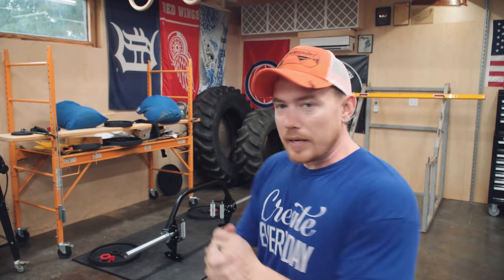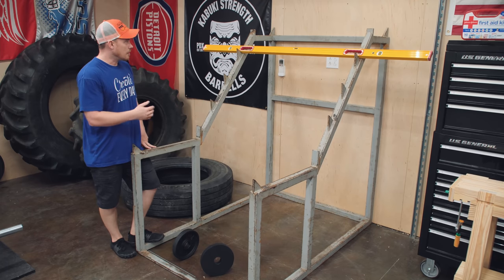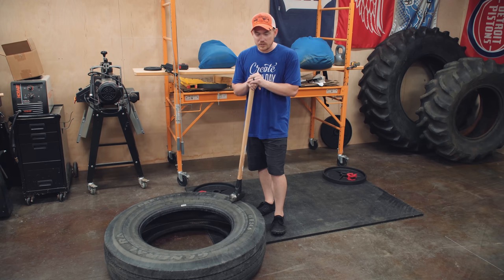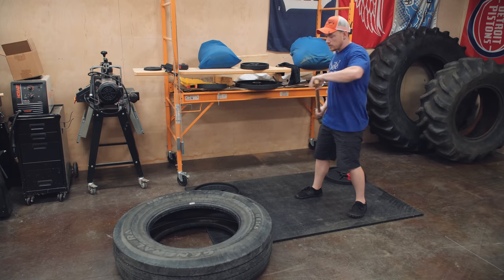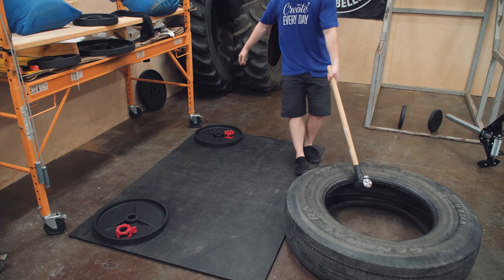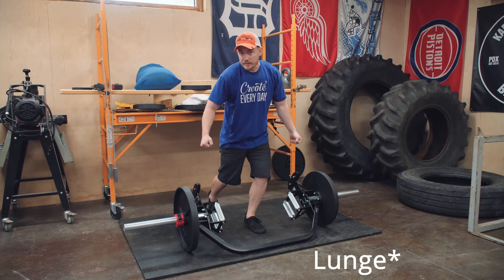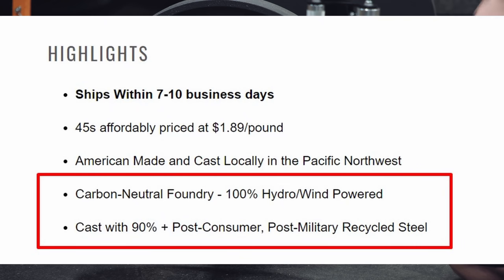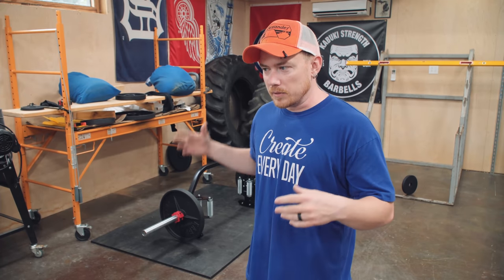Home Gym Part 2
In my home gym so far:
- Jump rope
- Free tractor tires
- Free semi truck tire
- 8lb 36" sledgehammer
- Gymnast rings
- Sand for weight
- Garden wheelbarrow
- Lots of sweat